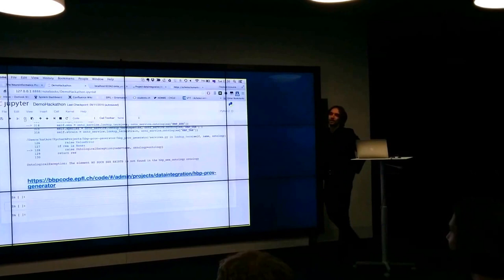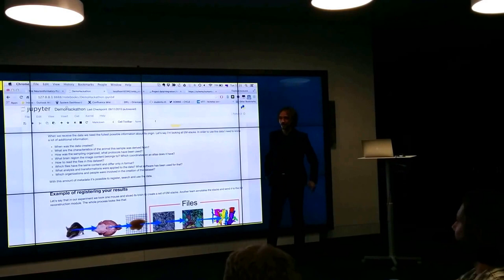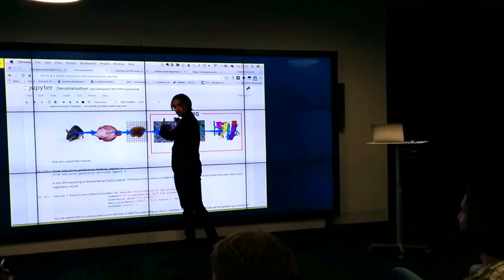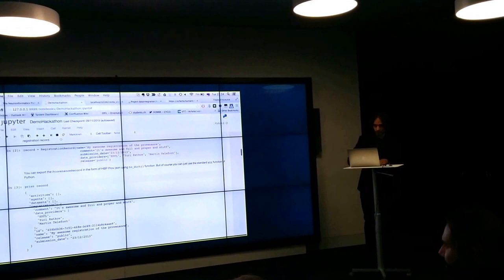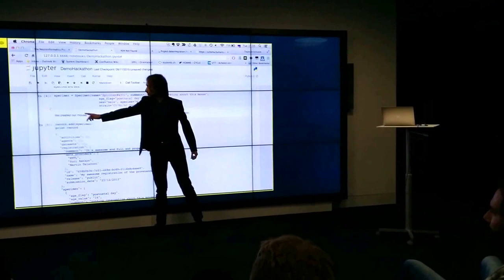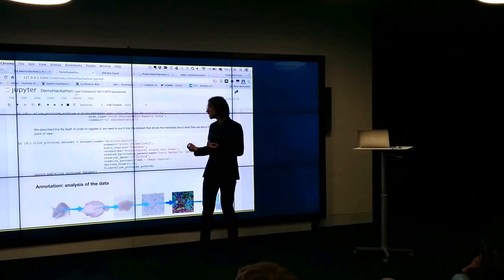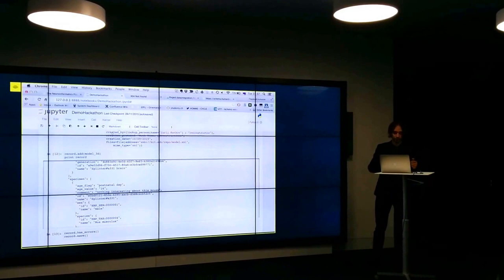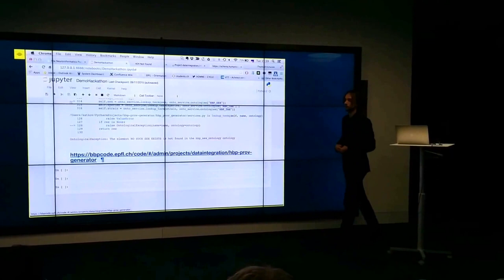Knowledge Graph PyAPI in Blue Brain Project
I'm describing the API for knowledge graph of the neuroinformatics platform of the Blue Brain Project.